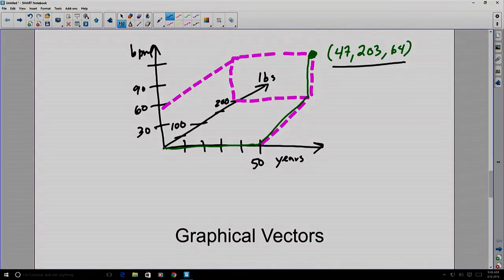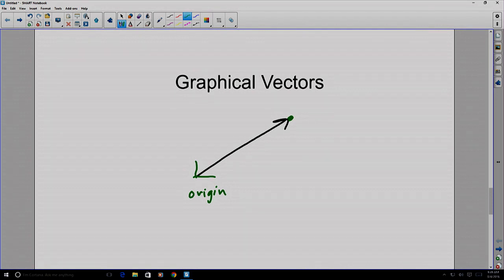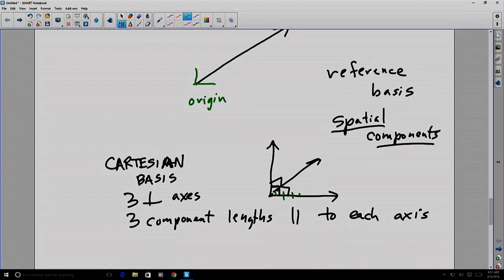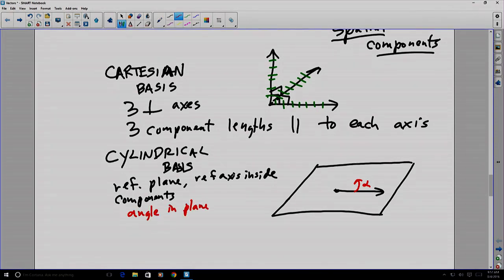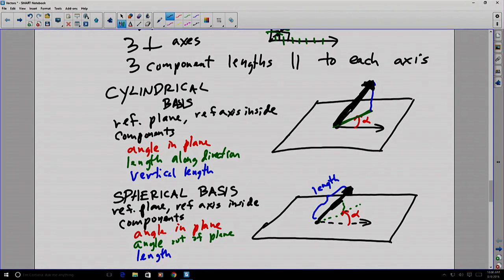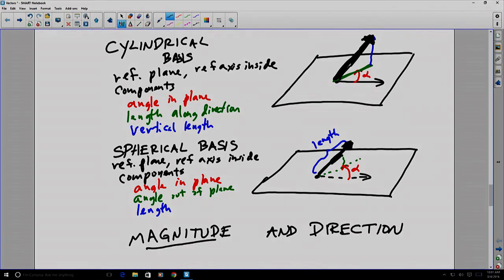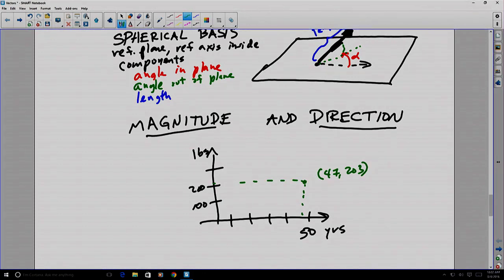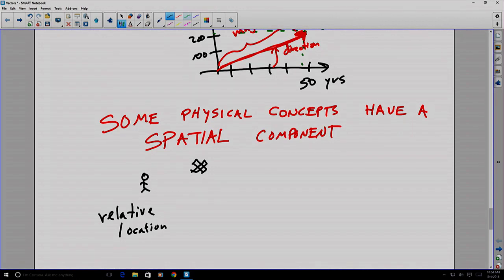Vectors for Engineering #2: Graphical Vectors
Vectors for Engineering #2 of 4

Vectors have a number of uses in science and engineering.  In this video, Dr. Love describes how a the graphical representation of a vector, i.e. an arrow with a length and orientation, relates to the data description of a vector.